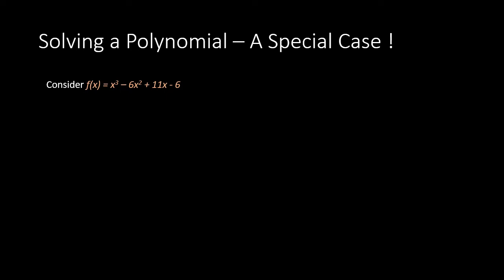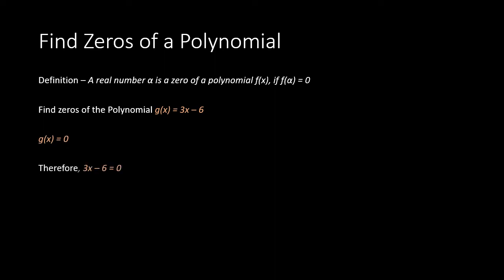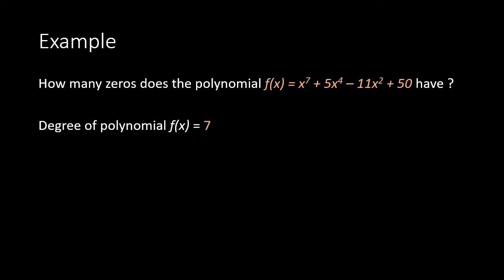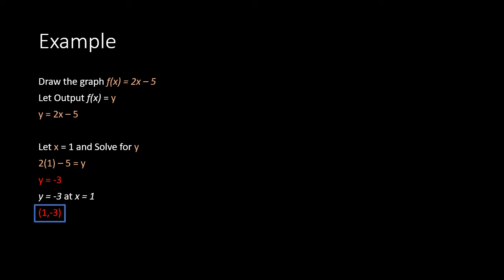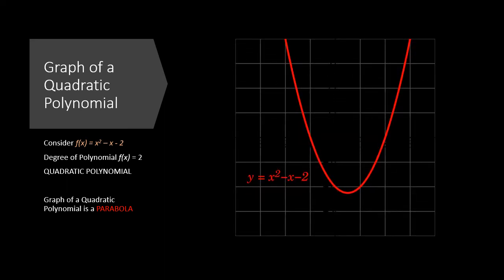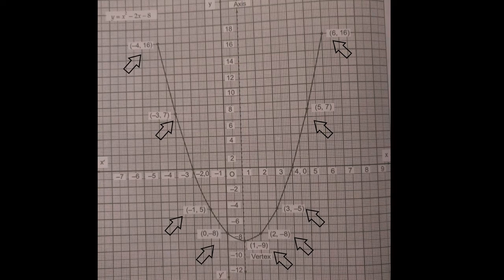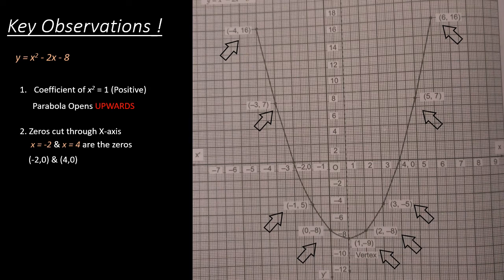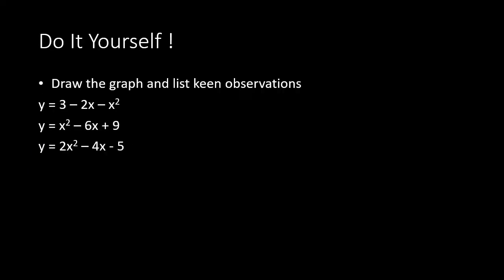POLYNOMIALS Part II - Zeros of a Polynomial | Graph of a Linear & Quadratic Polynomial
Hey there,

This is the second installment of the Chapter POLYNOMIALS. I have covered the topcs
1) Zeros of a Polynomial
2) Graph of Linear Polynomial
3) Graph of a Quadratic Polynomial

My intention of this video series is to develop an affinity towards Mathematics in all age groups, starting from High School !

If you have any doubts or concern regarding any of my videos I have uploaded or I will be uploading, Please leave it in the comment section, and I will try my best to answer all of you.

This helps me in creating more content, that I hope will be more beneficial for you.

The link to the previous lecture POLYNOMIALS Part I -

Your tutor,
Harshil Shah